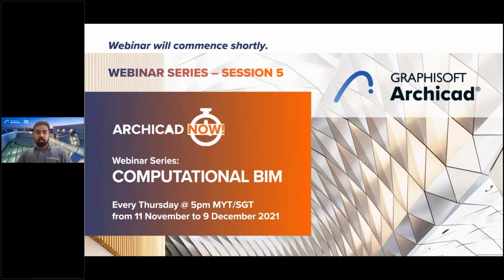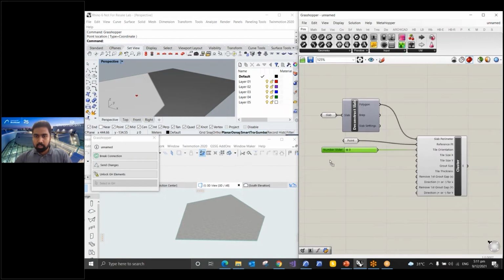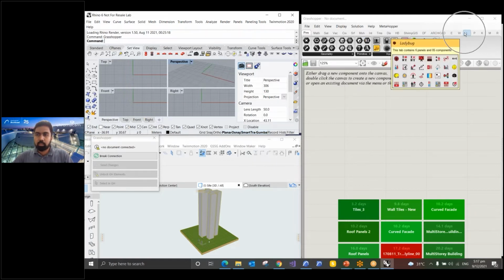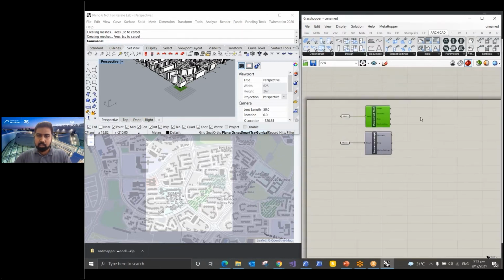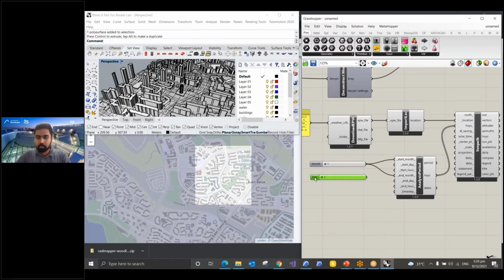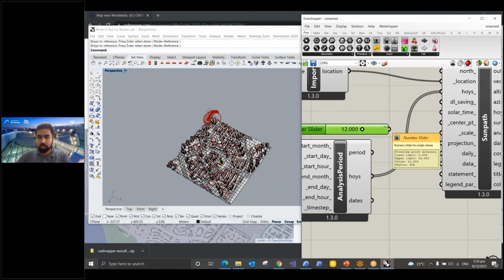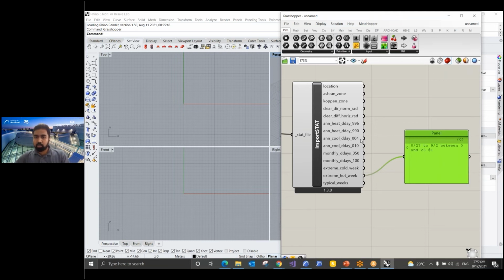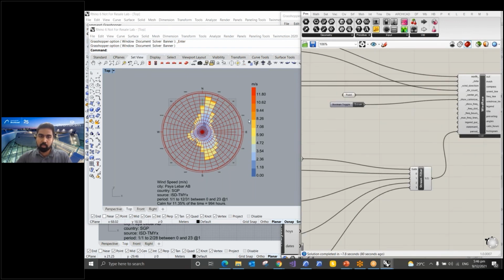Archicad Now! Computational BIM Webinar Series Session 05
In this session, Direct sun hours and wind rose study are shown using the Ladybug tools in Grasshopper.